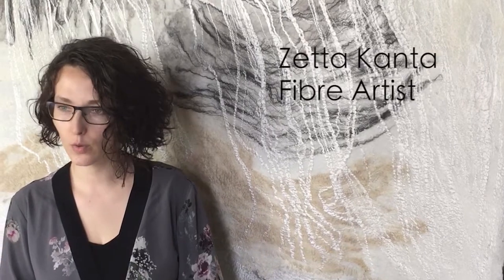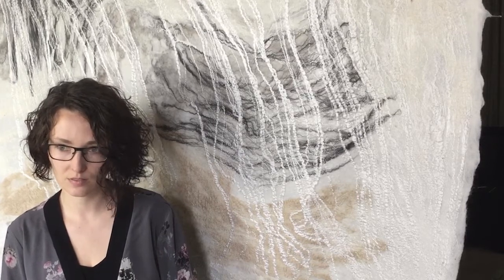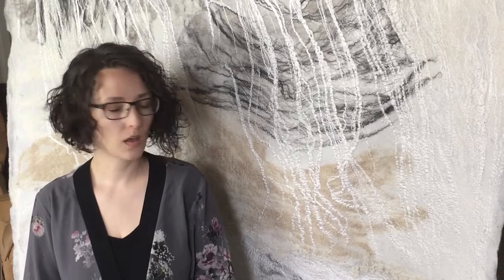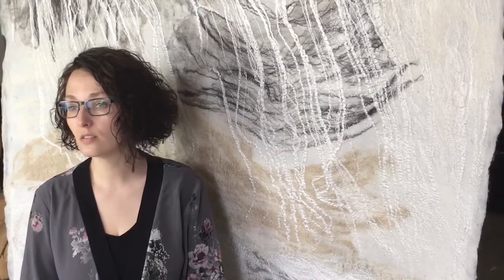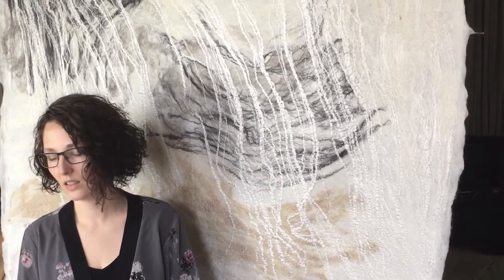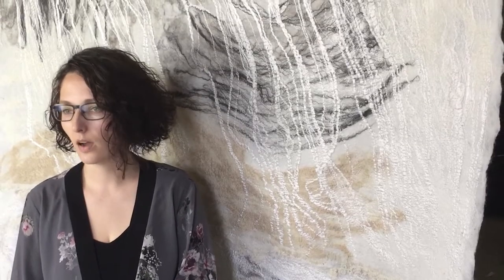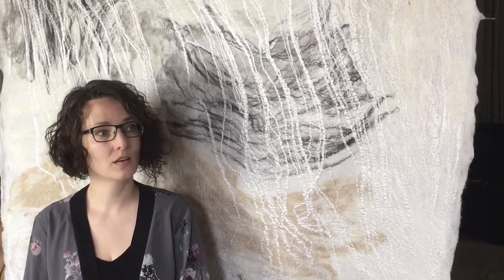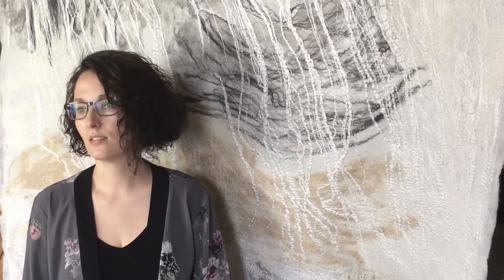Fibre Artist Interview | Zetta Kanta | Handmade Story | Wallhangings | Tapestries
Interview with Melbourne based fibre artist Zetta Kanta. Zetta makes large scale wallhangings and tapestries. In this video you can hear her talking about her work and process.
Below are other social media links to discover more about Zetta Kanta.